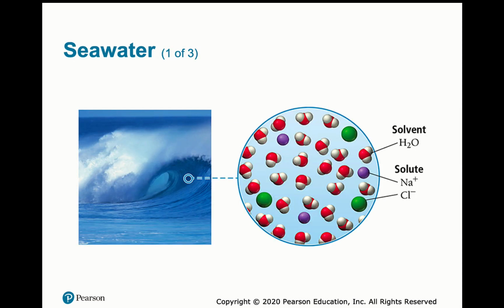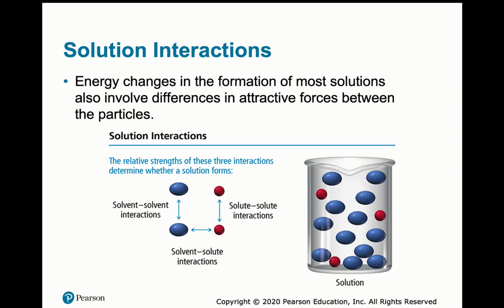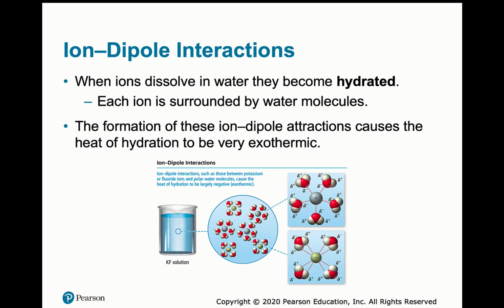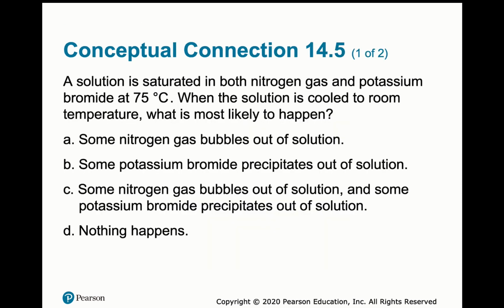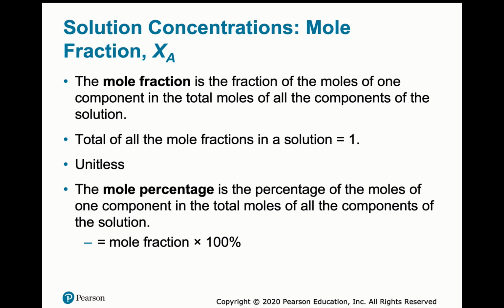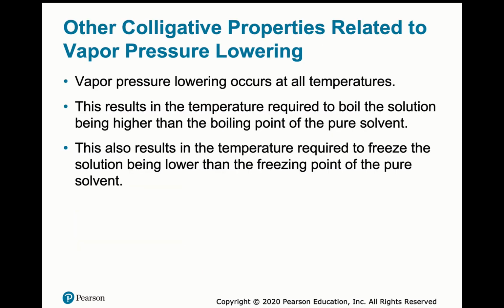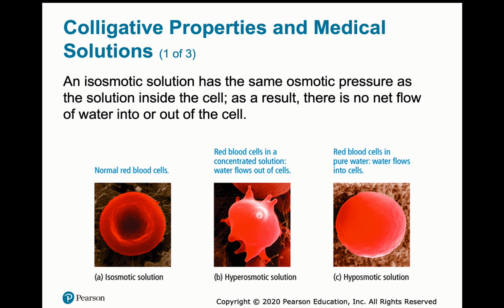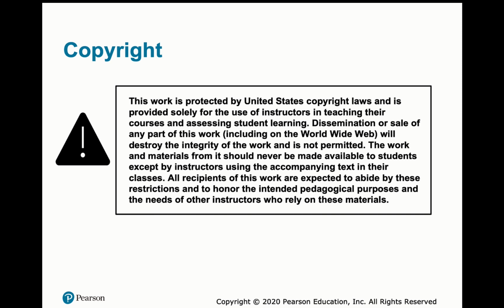CH 14 ppt